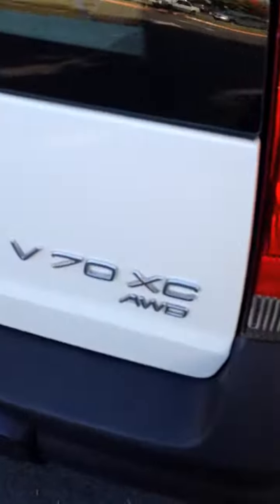VOLVO V70 XC AWD FIX THE BACK RECLINE SEAT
VOLVO